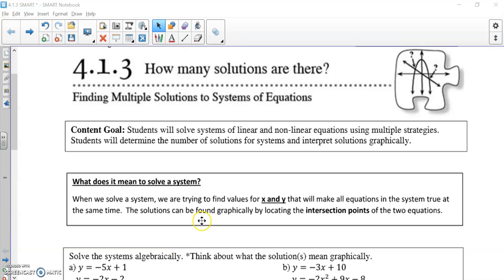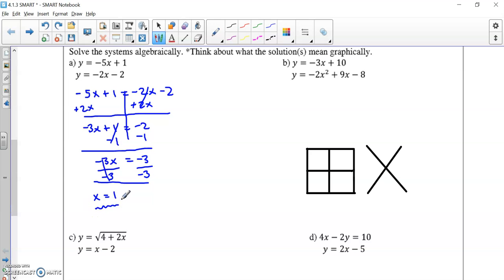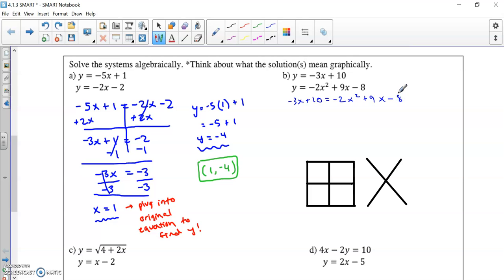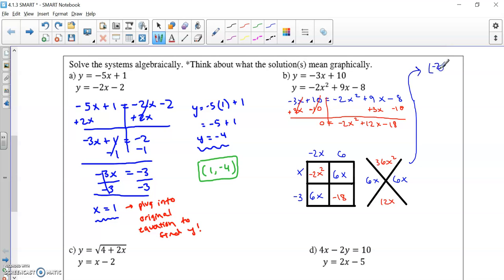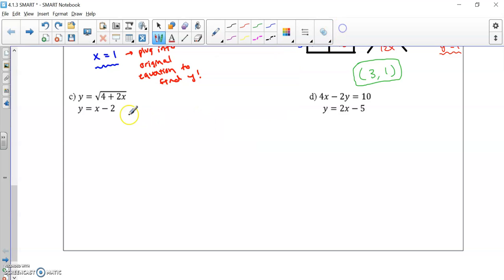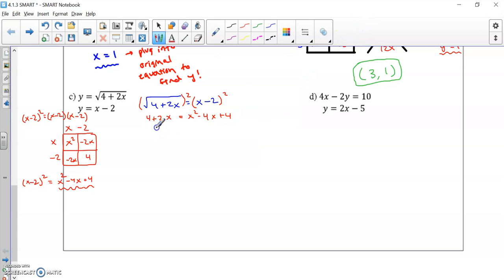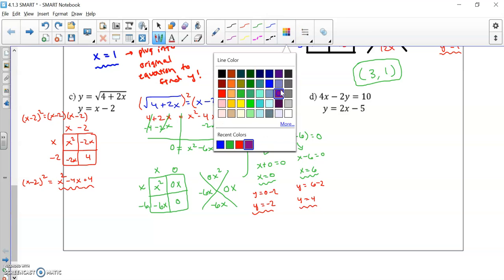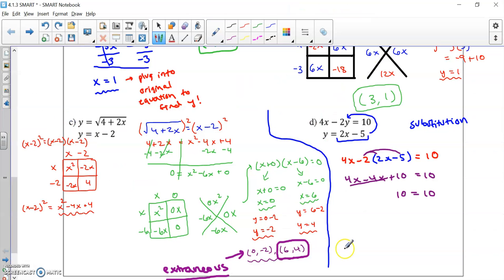4.1.3- Finding Multiple Solutions to Systems of Equations